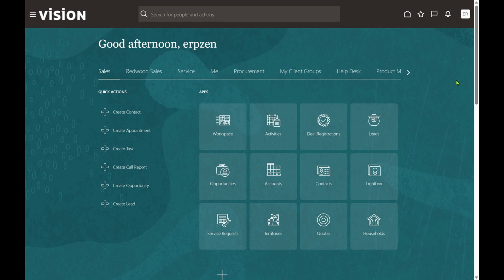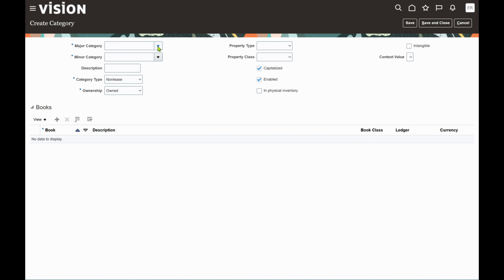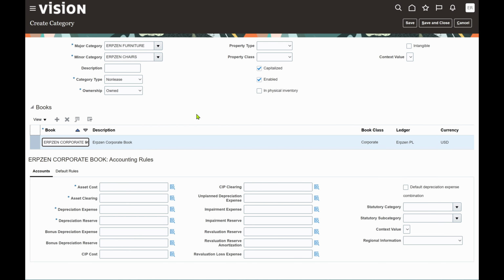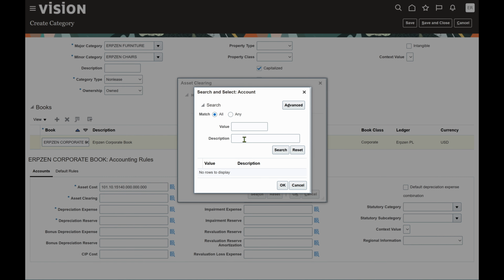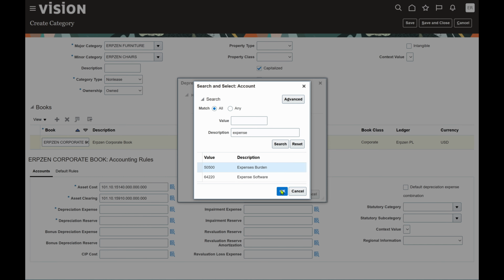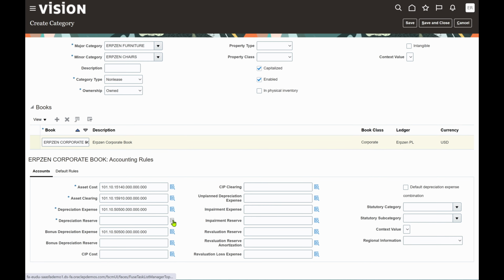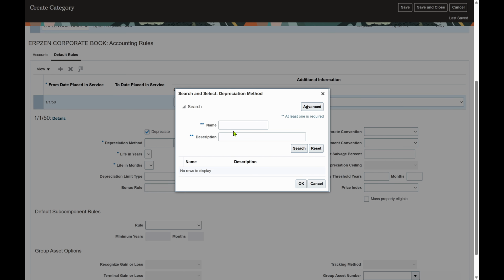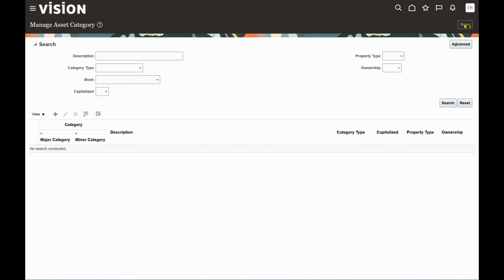4. 🔥 Oracle Fusion Fixed Assets: Asset Categories Explained with Demo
@erpzen🏢 Oracle Fusion Fixed Assets Module Tutorial

In this video, you will learn about Asset Categories in the Oracle Fusion Fixed Assets (FA) module step-by-step. 📘

🔹 What are Asset Categories?
🔹 Why are Asset Categories important in Fixed Assets?
🔹 How to create and configure Asset Categories
🔹 Asset Category controls & accounting setup
🔹 Real-time demo in Oracle Fusion FA module

This tutorial is helpful for:
✅ Oracle Fusion Finance learners
✅ FA Functional Consultants
✅ Beginners preparing for interviews
✅ ERP professionals upgrading their skills

📌 Module: Oracle Fusion Fixed Assets (FA)
🎯 Topic: Asset Categories Setup & Configuration